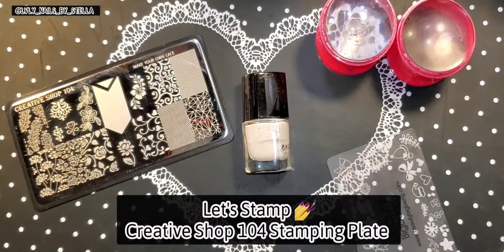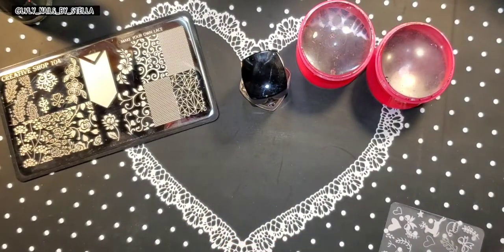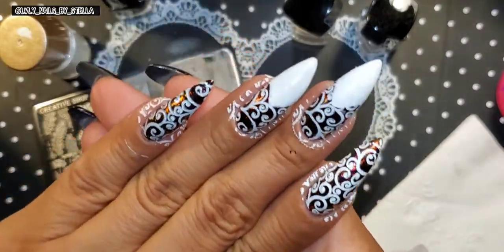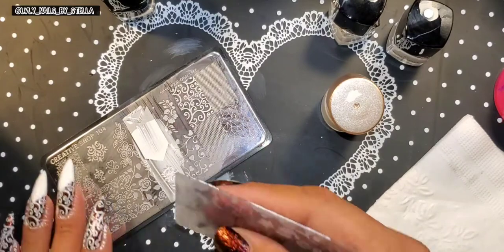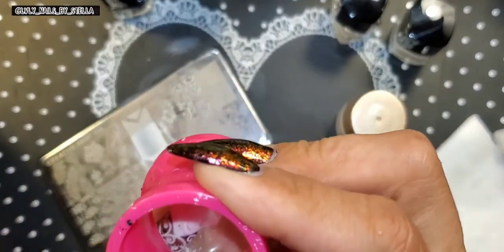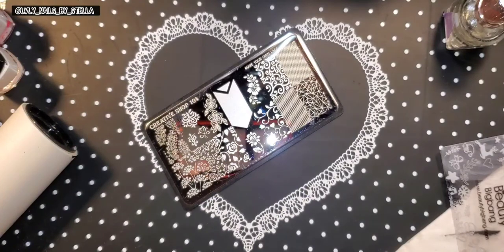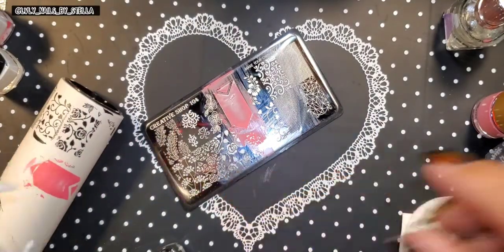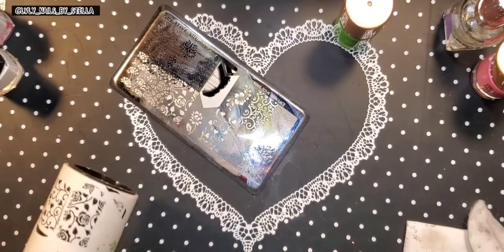Creative Shop 104 Stamping Plate